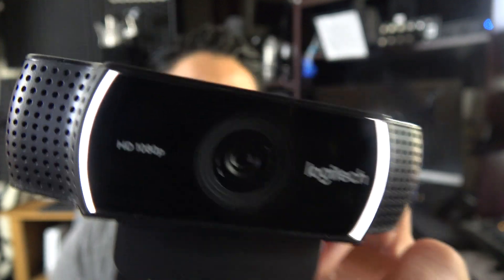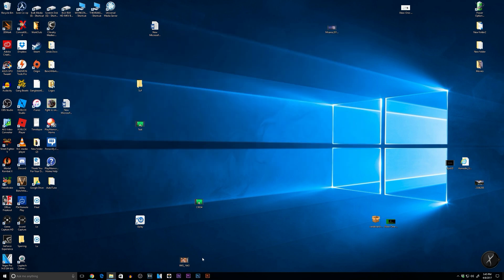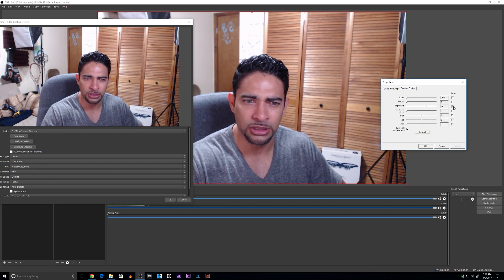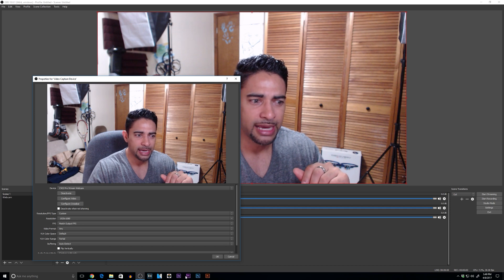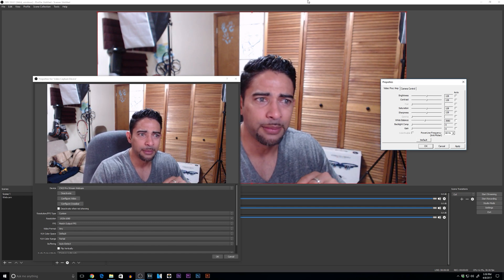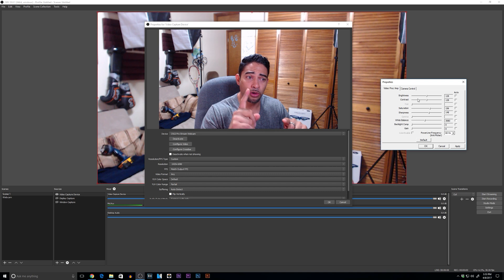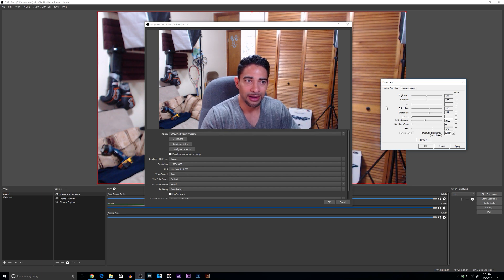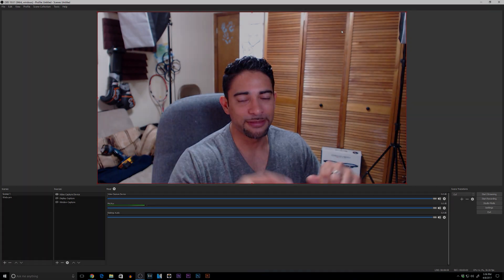BEST SETTINGS for LOGITECH C922 1080p 30fps/720 60fps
The Logitech C922 is advertised as a pro streaming webcam and it delievers on just that. A clearer picture, compared to its little brother the C920 with constant 30fps and optional 60fps if you swich it to 720p resolution
Here is how you can get the best picture for your C922

webcam

Featured Gear:
Logitech C922 (on sale)
Microphone Rode NTG2
Neewer Mini SoftBox Diffuser
Neewer 160 LED Dimmable Light